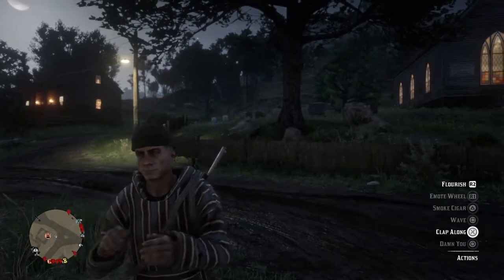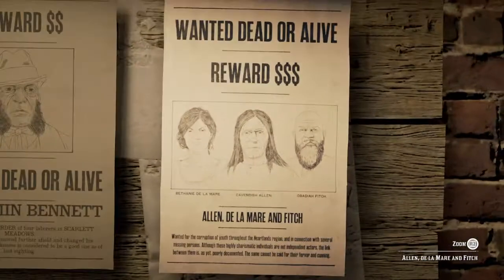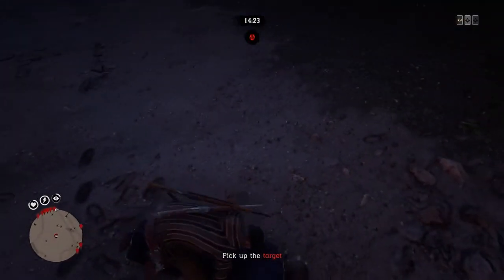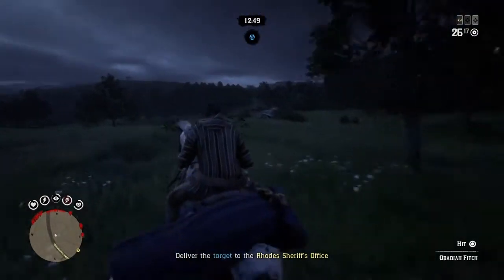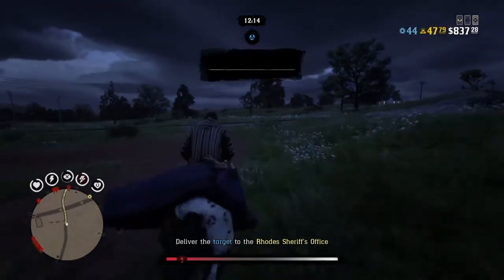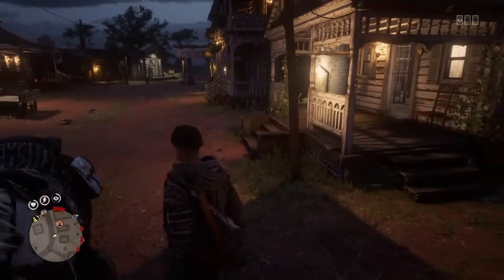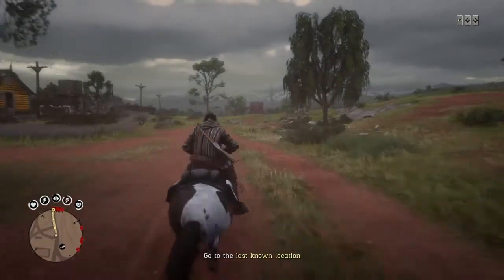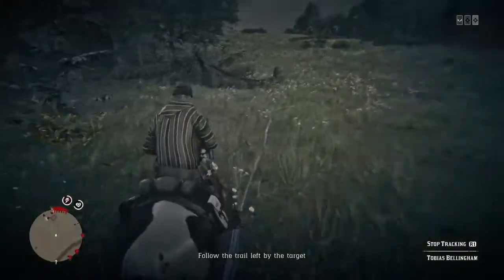Buying the prestigious bounty hunter role